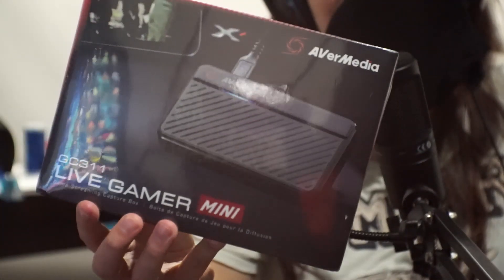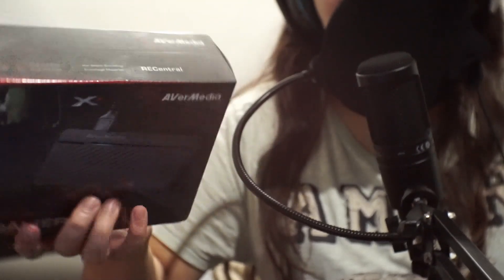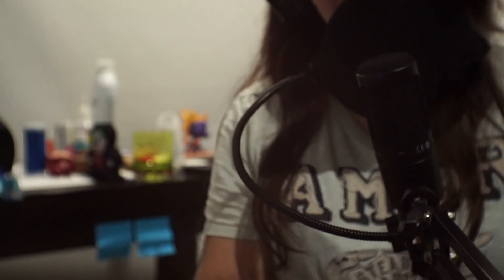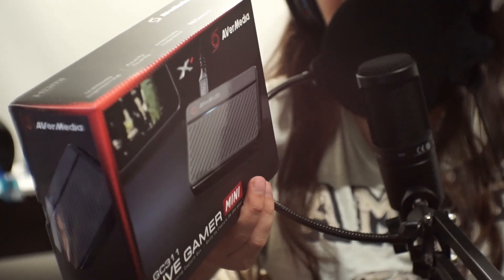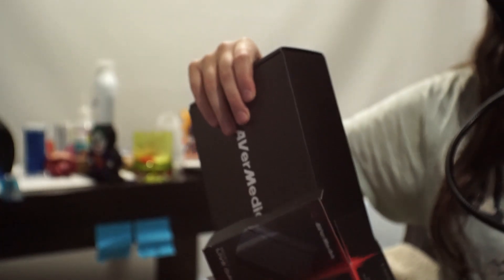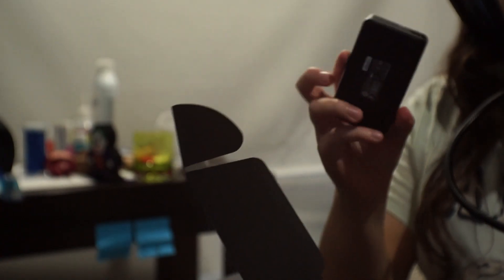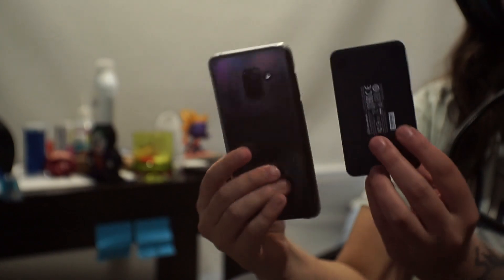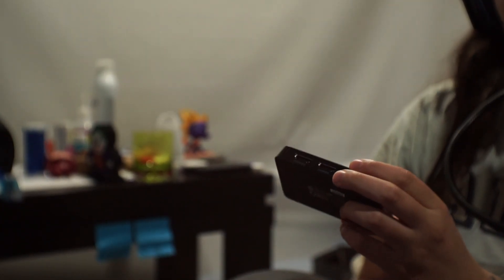Avermedia Live Gamer Mini Unboxing and Test on PS4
*NOTE: Youtube compresses videos a lot when you're a small channel, but the footage looks much better when looking at it directly from your computer*

Hey guys! This video is about the Avermedia Live Gamer Mini GC311, a budget game capture card with great quality. We're testing it on the PS4 at 1080p60 wiht Crash Team Racing: Nitro-Fueled and The Amazing Spiderman.